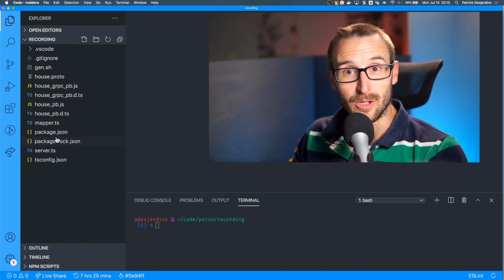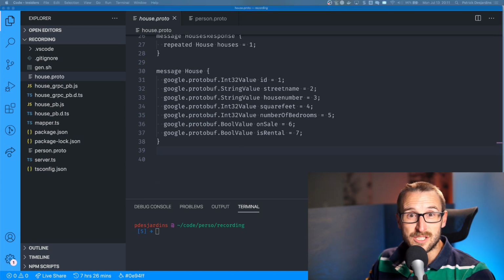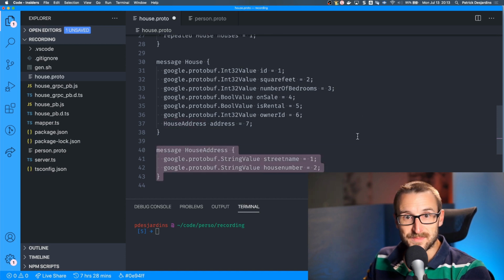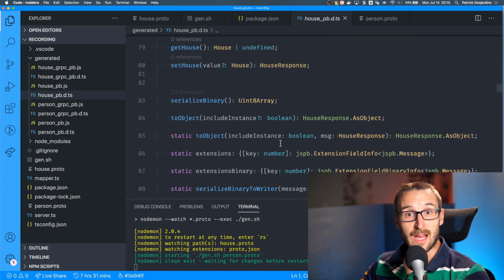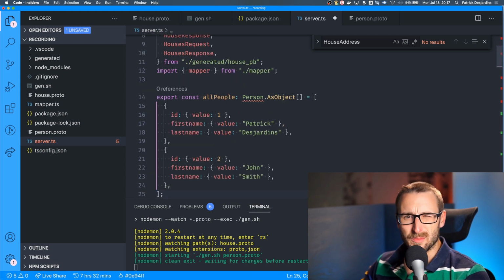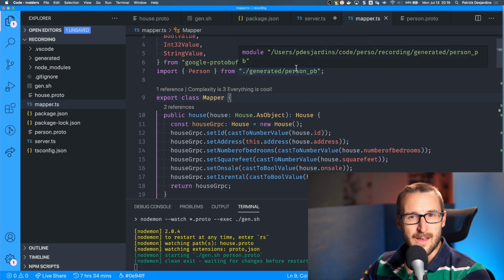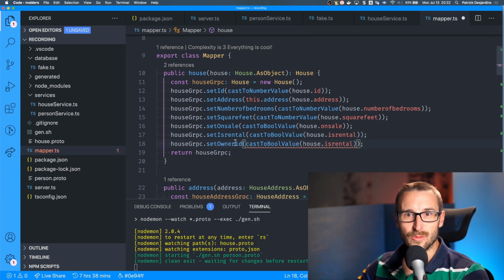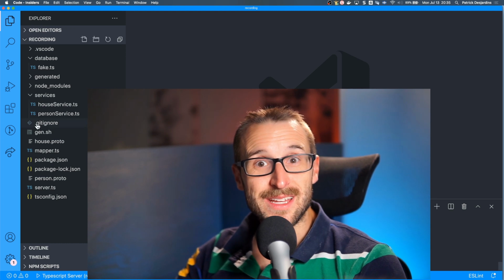Protocol Buffer Inner and External Message: The Difference in Example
In gRPC, you can define a message (object schema) directly inside another message or outside. We will see both use cases.

Our current model has only one entity called House. We need to add a new file called Person.proto and add a Person entity. The entity will have an ID of type integer, a first name of type string, and a last name of type string. Like the previous video, we will use the wrapping type from Google. It means that the file must have the import at the top of the file for the wrapping types.

📖Chapters
0:00 Objects
0:45 Add Outer Object
2:20 Add Relationship
3:20 Add Inner Object
5:00 Tidy Fake Data
6:00 Fix Data Mappers
7:30 Add Second Service
8:00 Test Changes
9:45 Conclusion